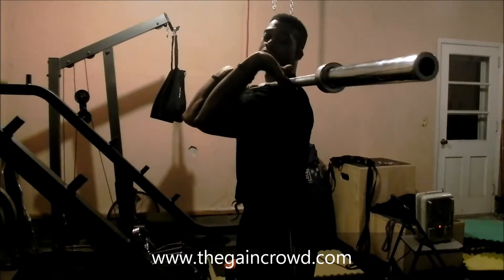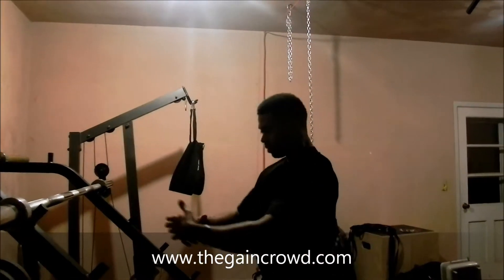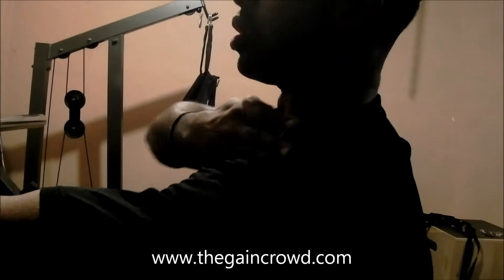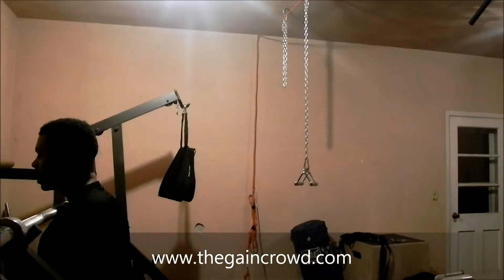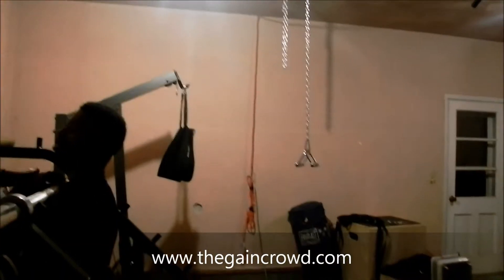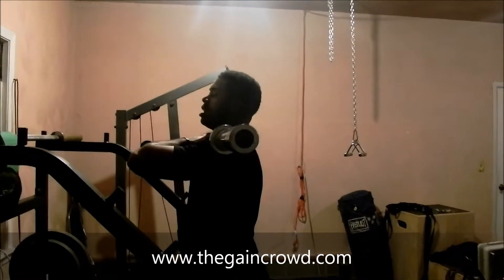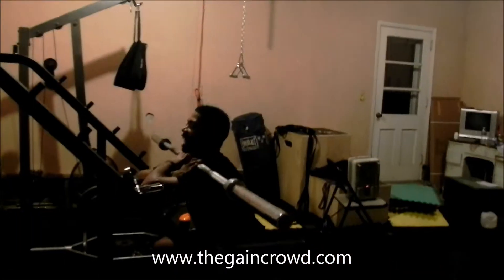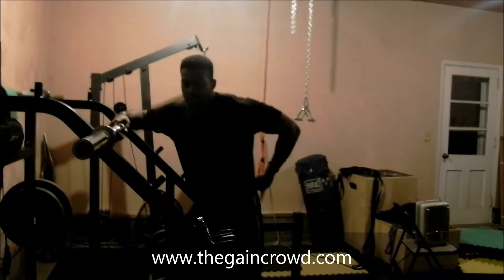How and Why to Front Squat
The Gain Crowd shows you how to perfect your front squat by giving tips and tricks to perfect the exercise.  Early and EJ also hit a quick 5x5 (5 reps x 5 sets) on the squat rack.